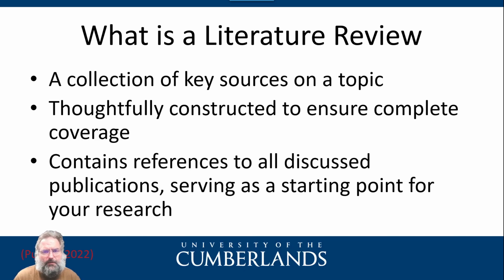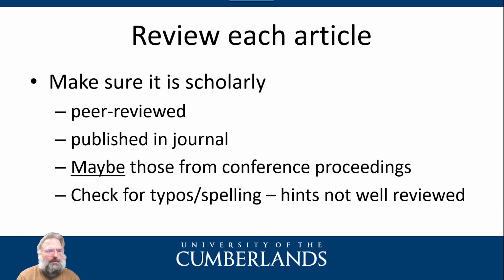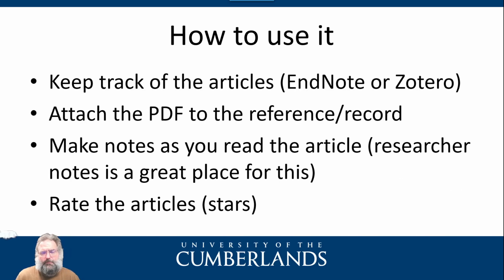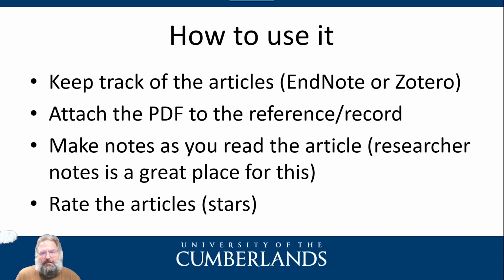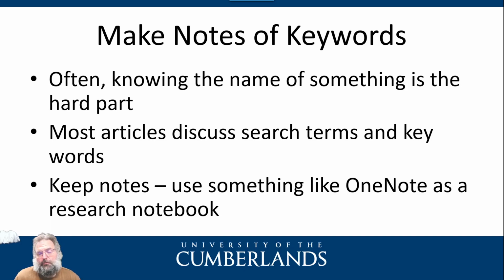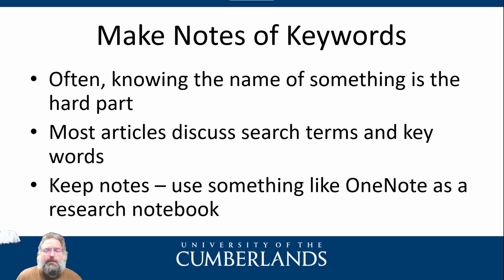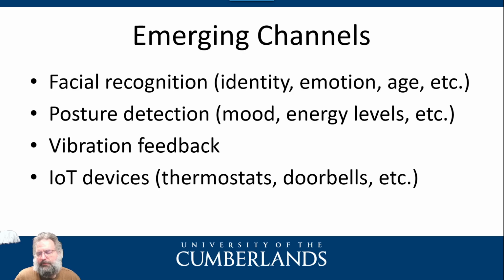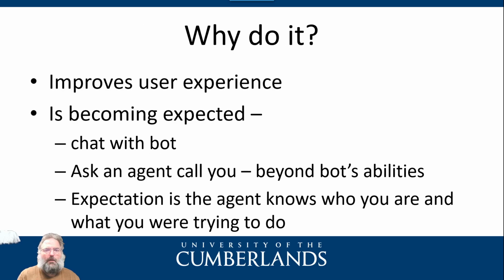MSAI 631 Topic 2 2024 02 07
Discuss using a Literature Review as a way to learn about a domain and the importance of multimodal interactions in HCI